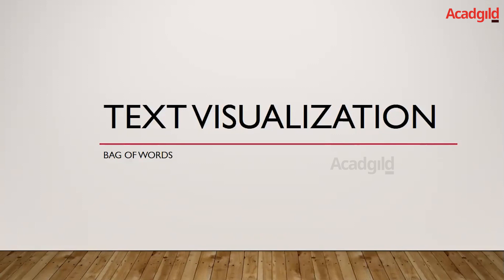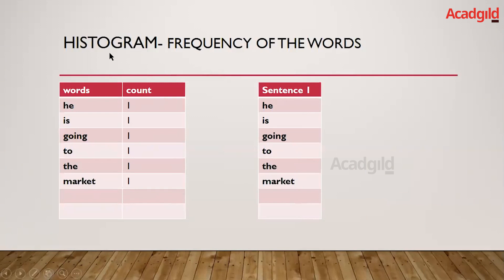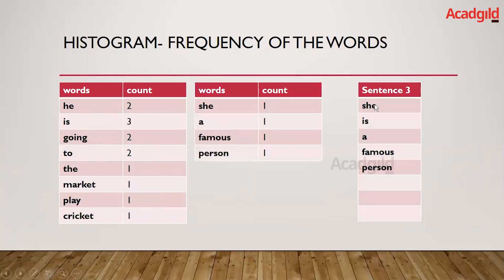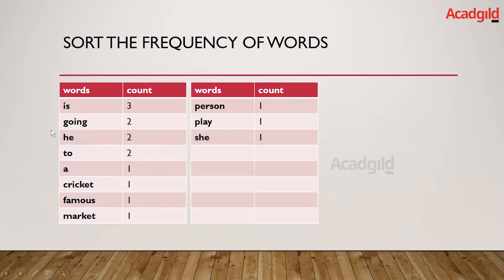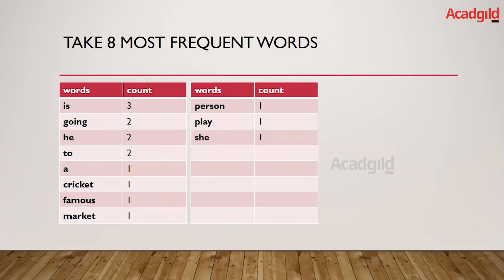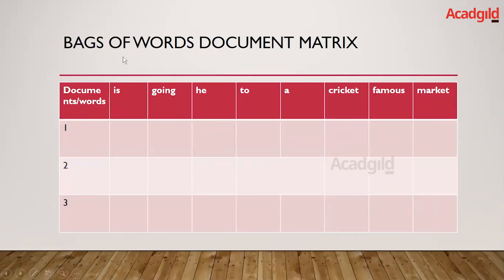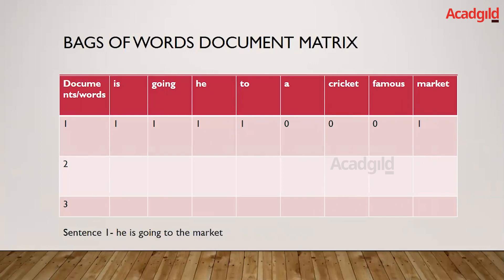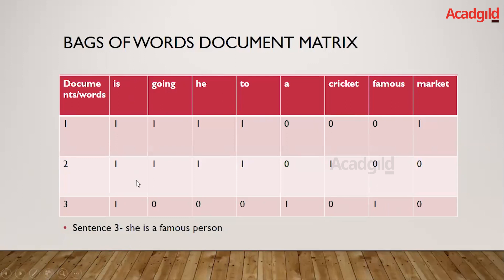Natural Language Processing Tutorial Part 4 | NLP Training Videos | Text Analysis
Hello and Welcome back to Data Science tutorials powered by Acadgild. In the previous videos, we came across the introduction part of the natural language processing (NLP) which includes the hands-on part with tokenization, stemming, lemmatization, and stop keywords, how to apply stop_keywords and stemming, and how to apply stop_keywords and lemmatization.
If You have missed the previous video, kindly click the following link for the better understanding and continuation for the series.
In this tutorial, you will be able to learn, Document Matrix.
Document Matrix can be created by using the bag of words and TFIDF model so, TFIDF model is basically called as Term Frequency and Inverse Document Frequency.
Let’s see how to implement a document matrix by using a bag of words. The main reason to create a document matrix is that the machine cannot understand the text format or the words or the sentences that are usually present in the paragraph or in a column.
In spite of that, we will try to convert these words into some integer formats into some way by using a bag of words technique.

Kindly go through the hands-on part to learn more about the applications.